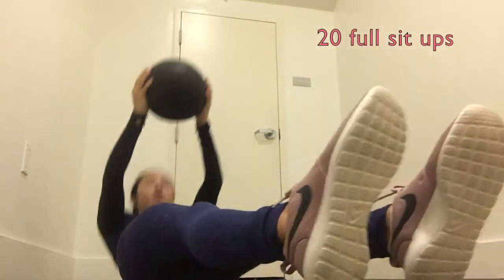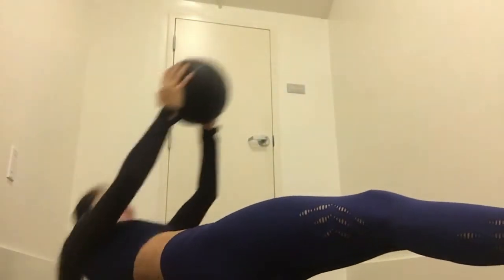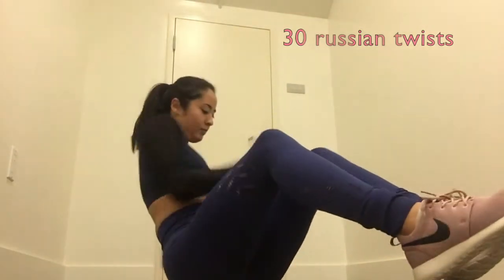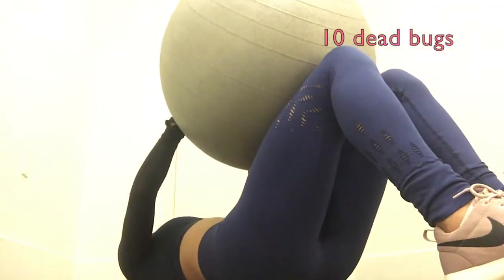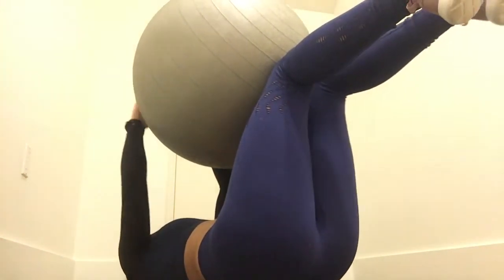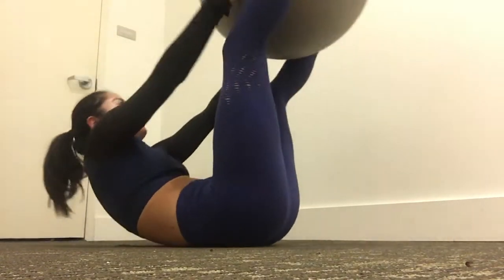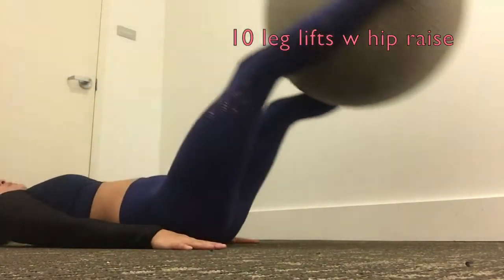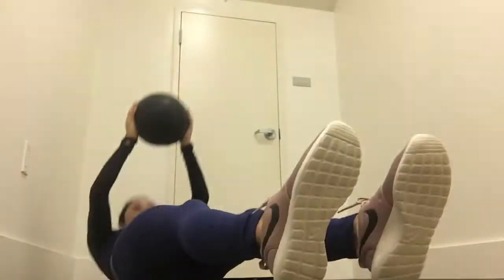kill ur abs (with balls)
THE WORKOUT:
20 full sit ups, medicine ball
30 russian twists (each side), medicine ball
10 dead bugs (each side), exercise ball
20 v-ups w transfer, exercise ball
10 leg lifts w hip raise, exercise ball